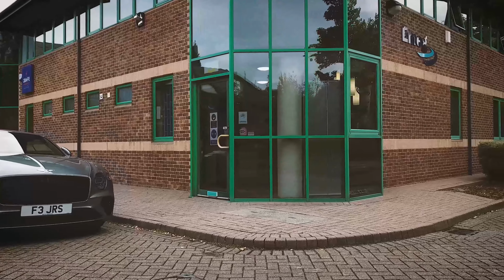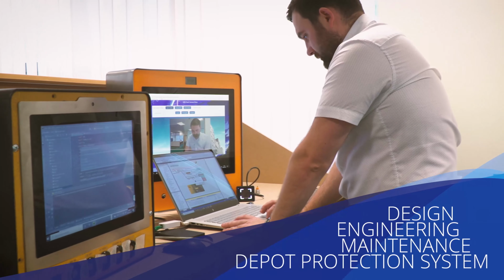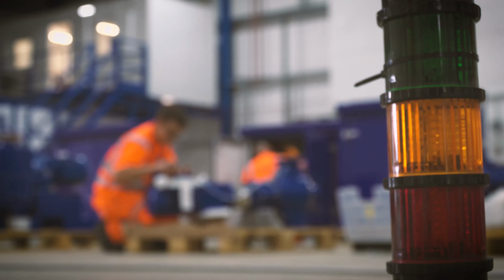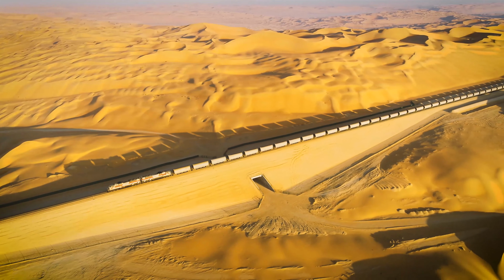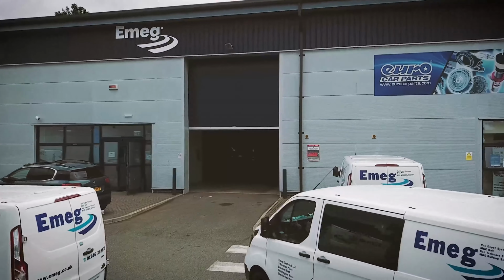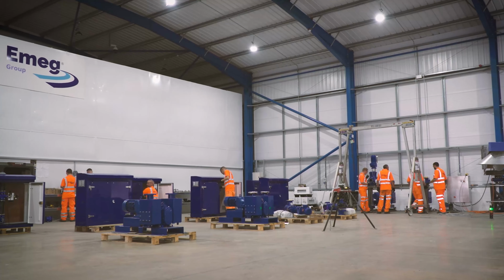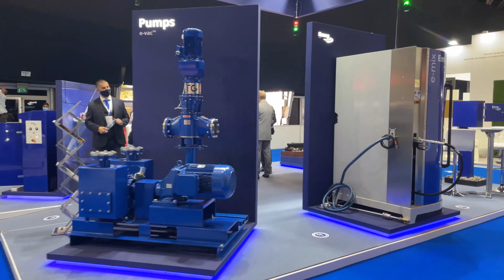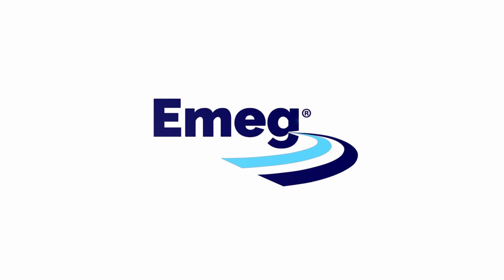Emeg® Group – Company Overview for ME Rail 2022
Emeg® – A Tradition of Global Rail Excellence. Established almost 25 years ago as a rail-focused engineering company, Emeg Group now comprises a head office and state-of-the-art manufacturing, distribution and training centre in Chesterfield, a design office in Manchester and an international base of operations in Dubai.

Emeg provides full turnkey solutions and a range of specialist services individually tailored to the needs of owners and operators of rail facilities, depots, stations and sidings, including design, engineering, mechanical, electrical, plumbing, maintenance and the world’s first Depot Protection System (DPS) with integrated facial recognition technology – safeNet™.